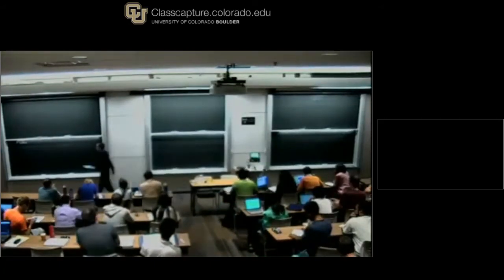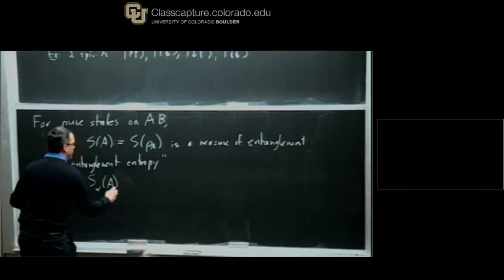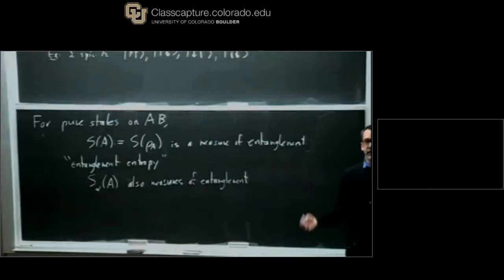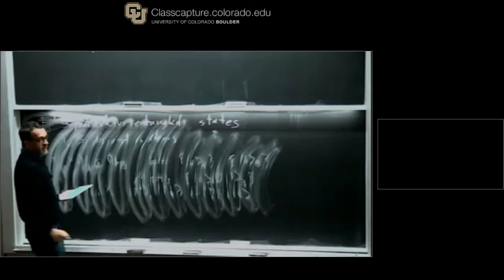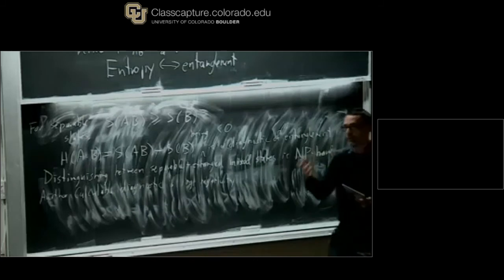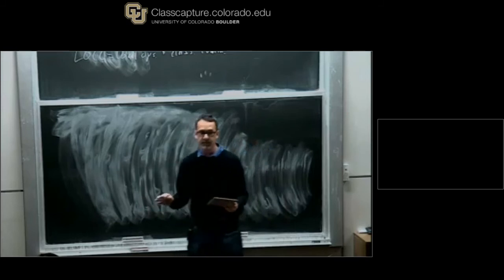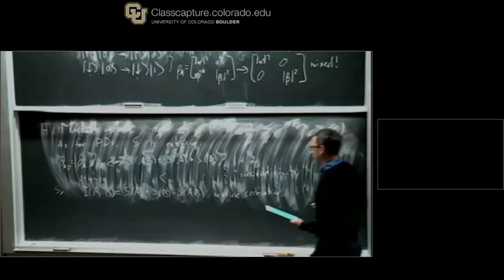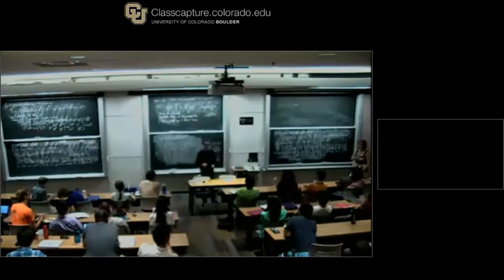Matthew Headrick - Entanglement in Field Theory and Holography - 2